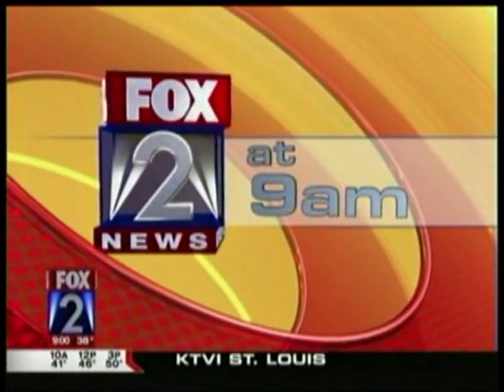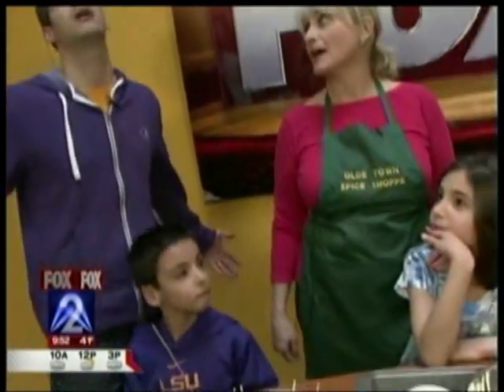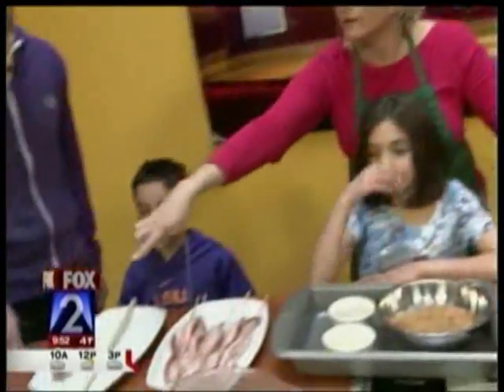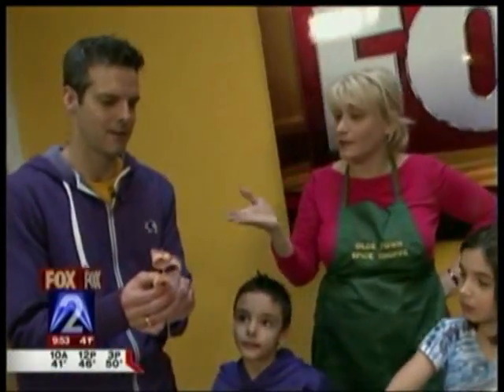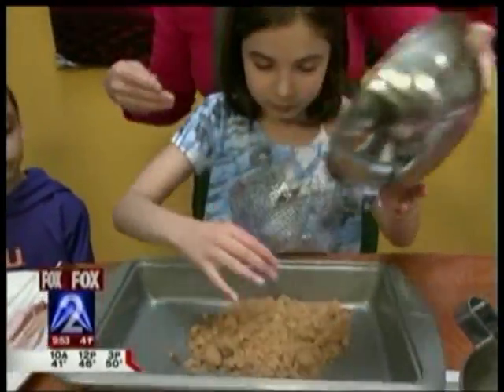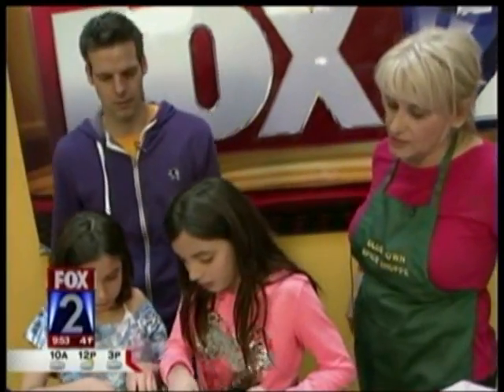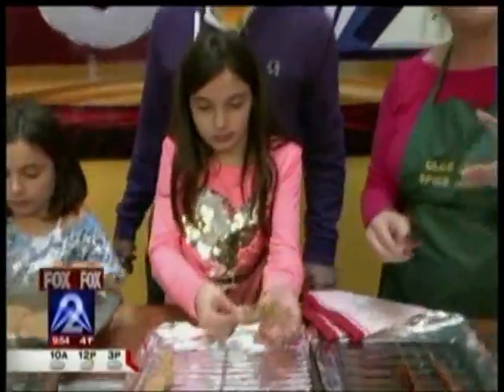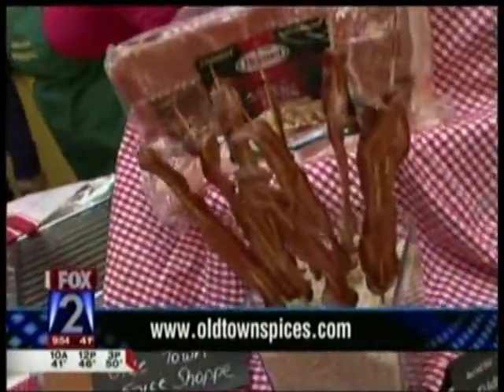Bacon on a Stick with The Olde Town Spice Shoppe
Sweet, crunch and savory! All great words to describe this great treat! Enjoy it for a family brunch, an after-school snack, or for a holiday breakfast.